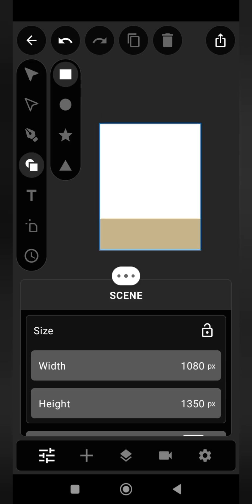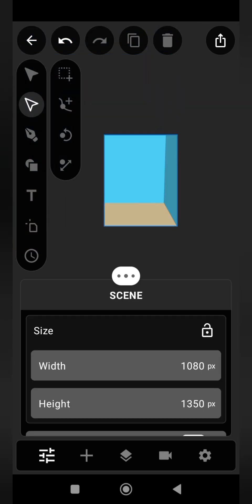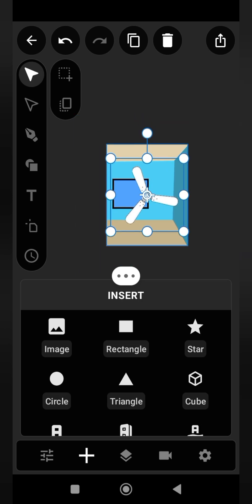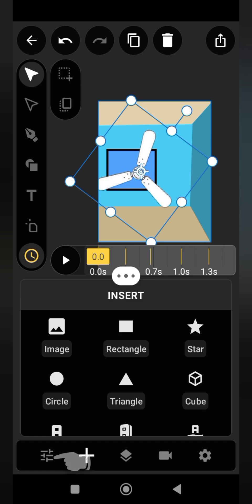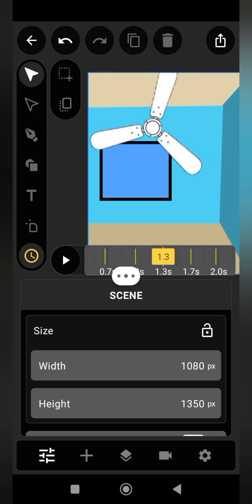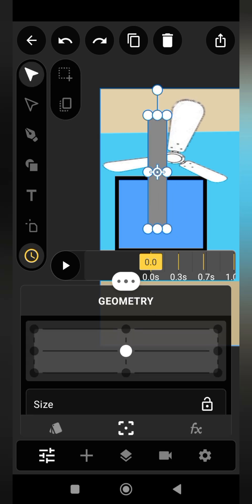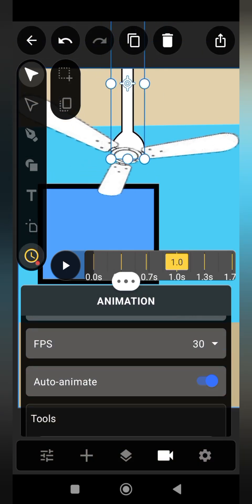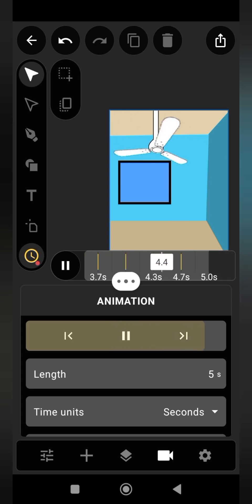Vector Motion Tutorial: How to Animate Ceiling Fan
Another fresh Tutorial from P-Titus Concept.
How to Animate Ceiling Fan on vector motion android app Note: this video took me several hours to create.